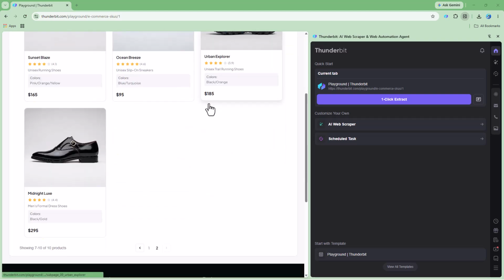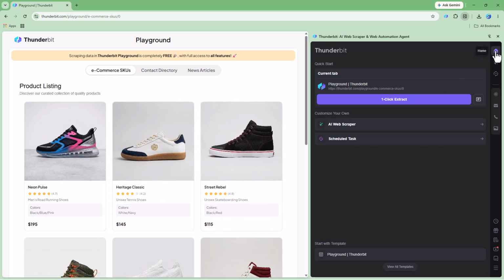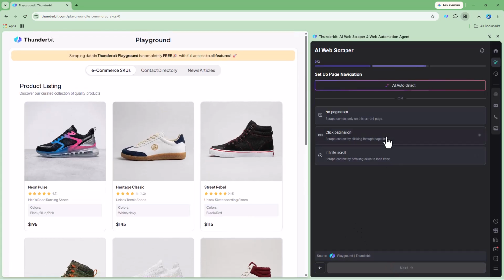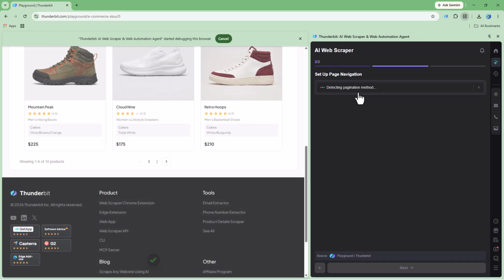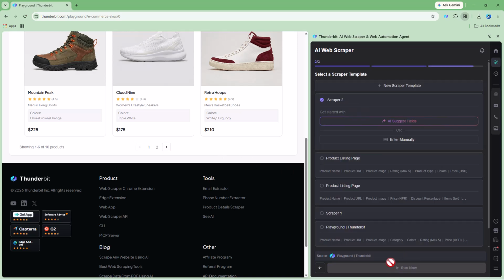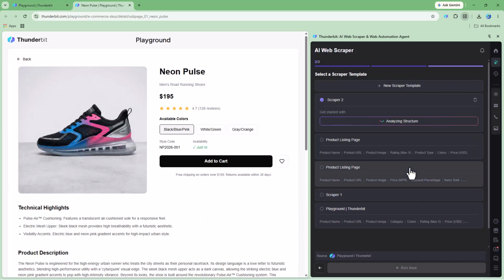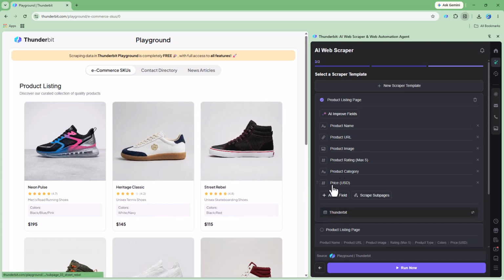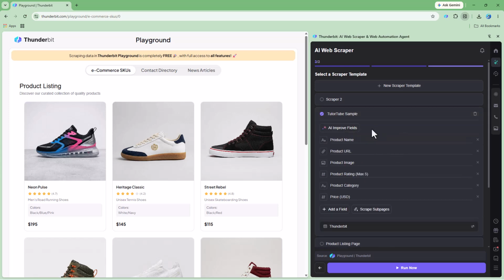Thunderbit - Lesson 4 - Using AI Suggest Fields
In this tutorial, we will explore Using AI Suggest Fields in Thunderbit.